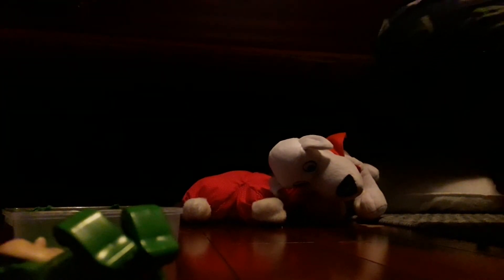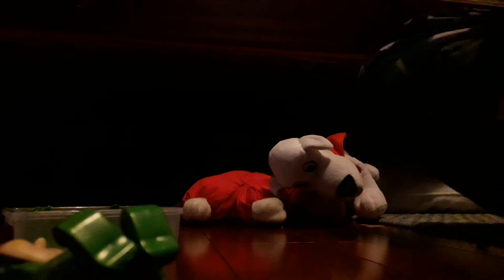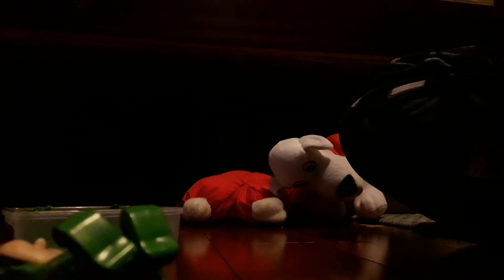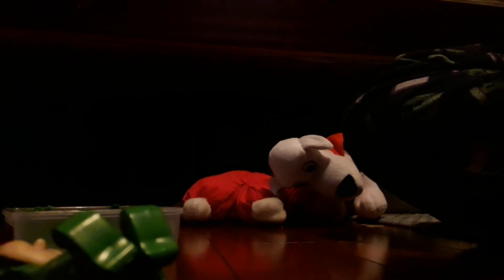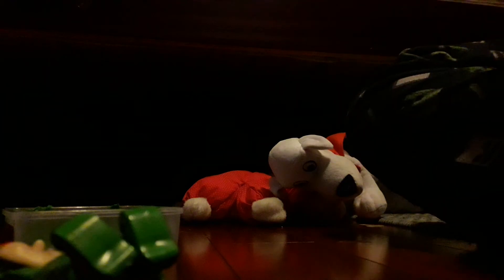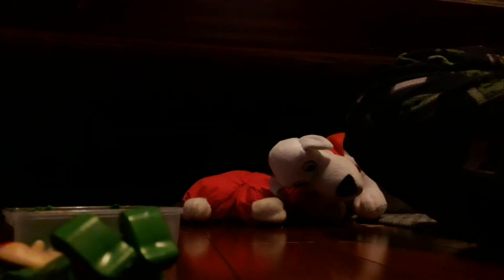Making my own elf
Tale